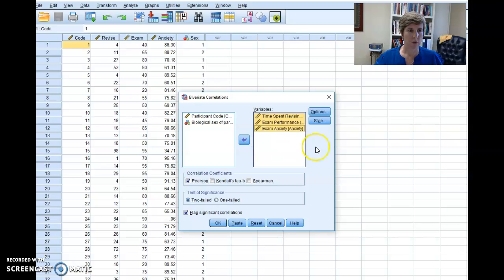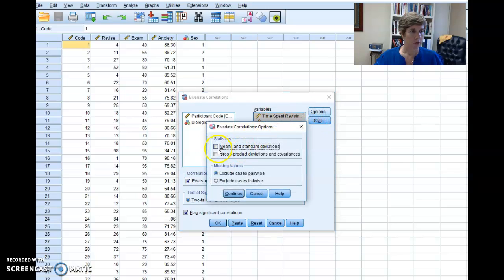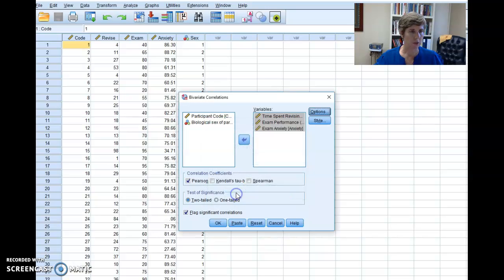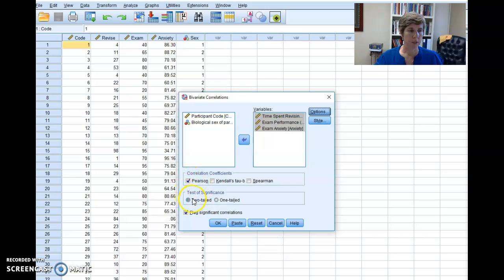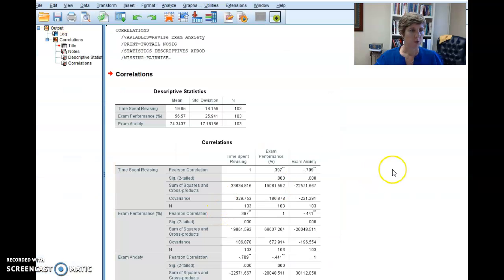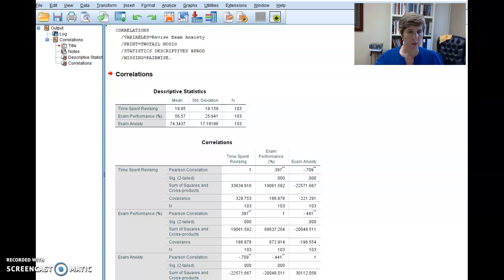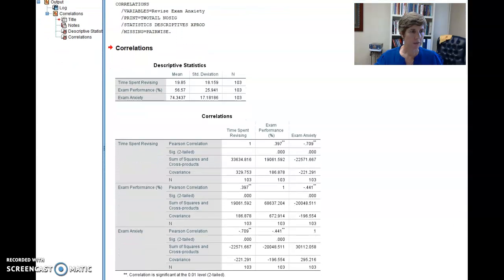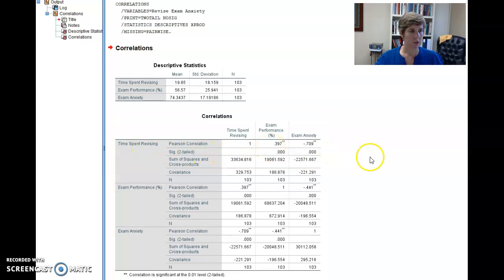Chp 8 Running a Correlation